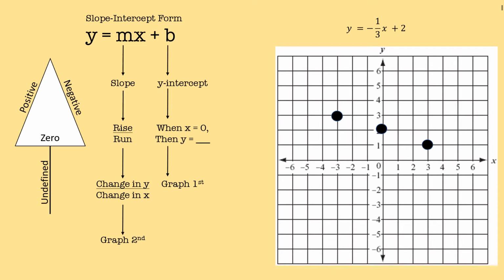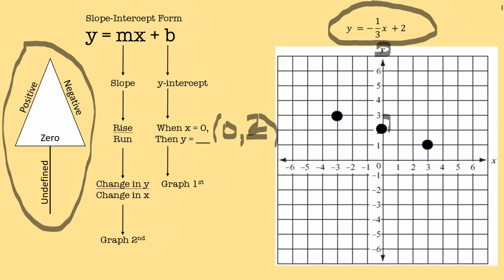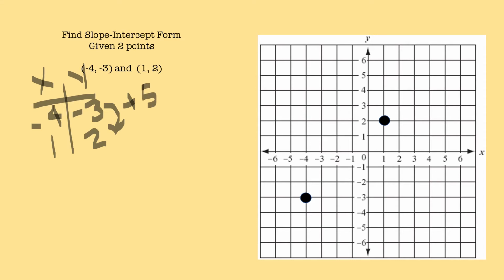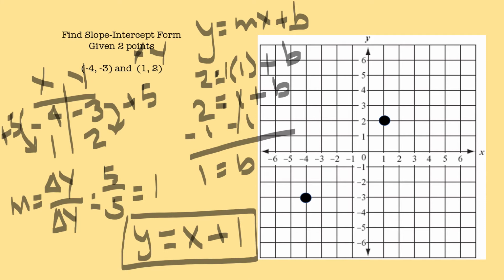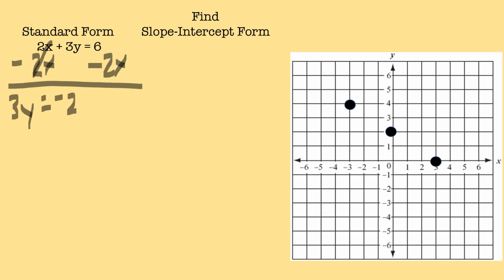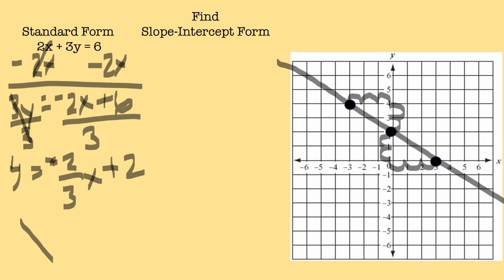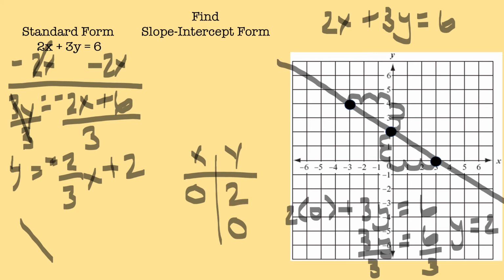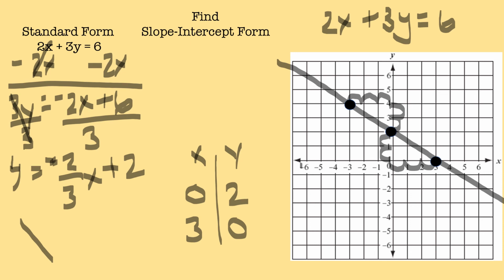Slope Intercept Mini Lesson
Mini Lesson on graphing slope-intercept form, finding slope-intercept form with 2 points, and changing from slope-intercept form to standard.